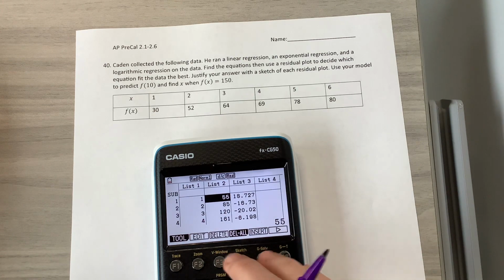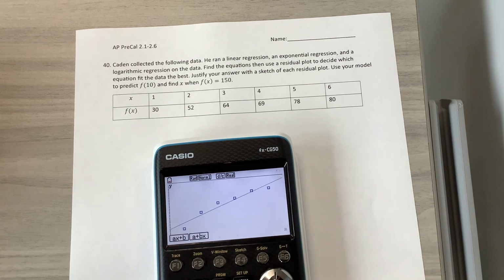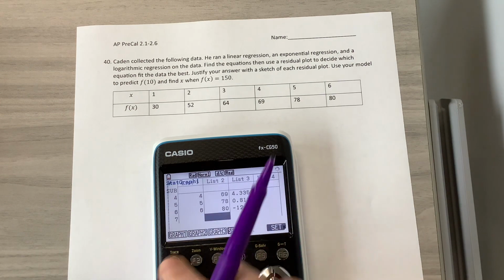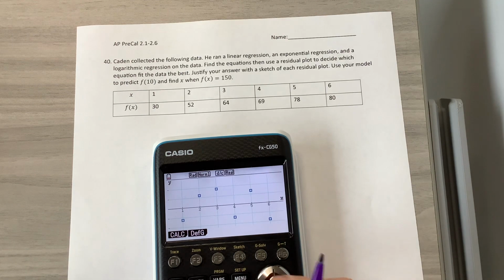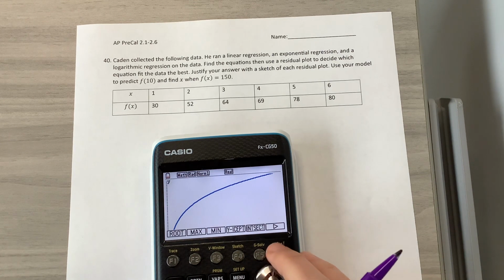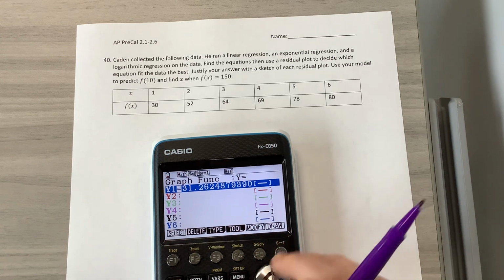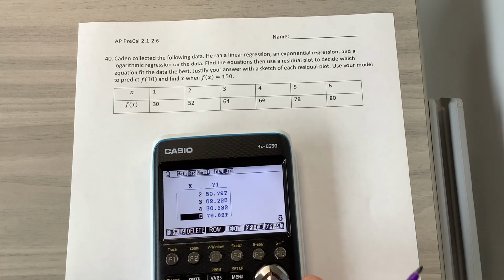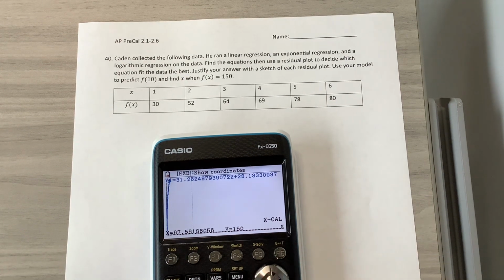Regression and Residuals for the Unit 2 review (video 2 of 2)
Ms. Kosh uses her CASIO to work a regression problem for AP PreCal. We discuss linear, exponential, and logarithmic regression and the corresponding residual plots.